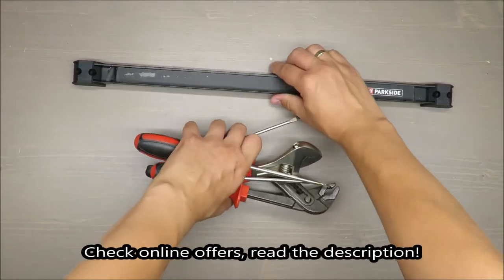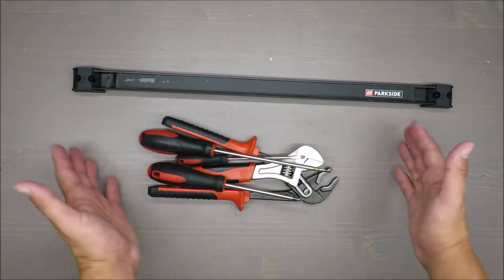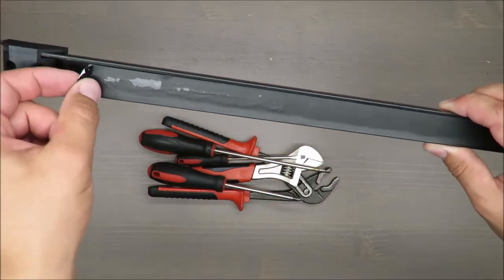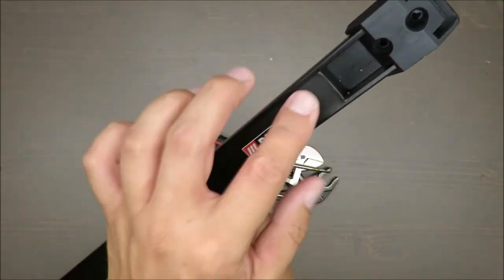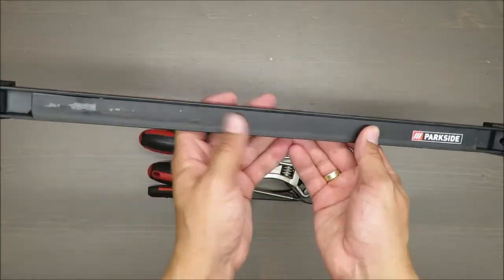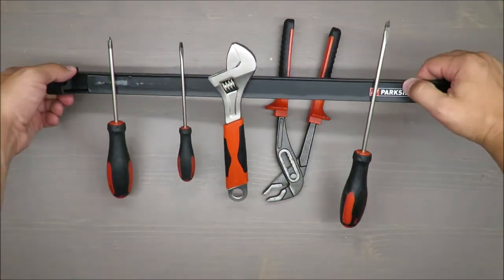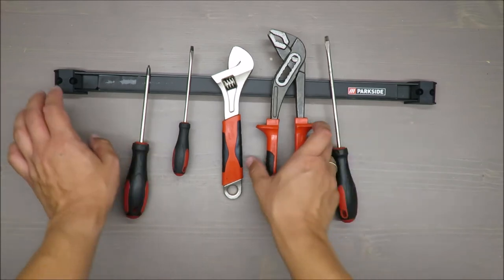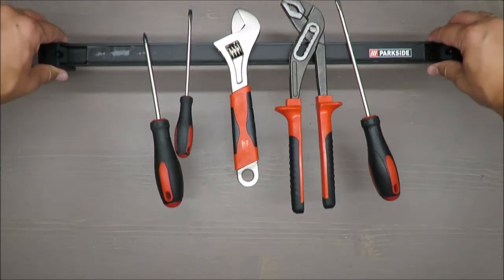Parkside Magnetic Tool Strip REVIEW (Lidl 51cm space saving organiser keeps tools to hand)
IAN: 331581

Features
Load: 10 kg
Length: 51 cm
Space saving